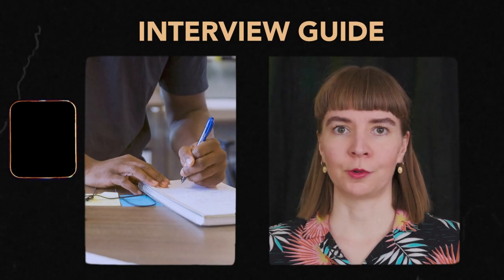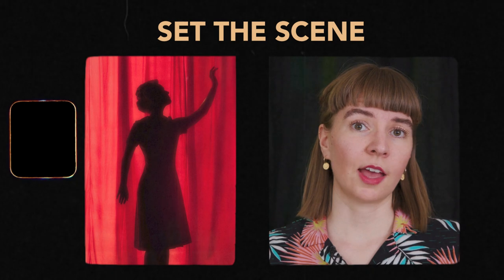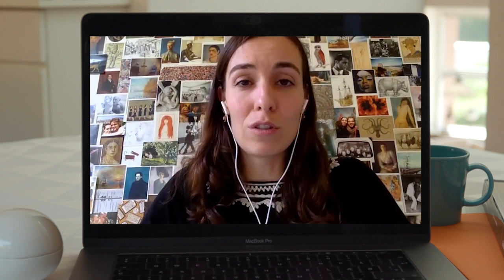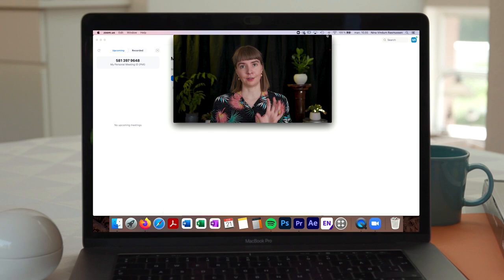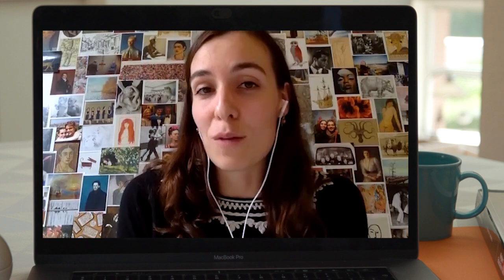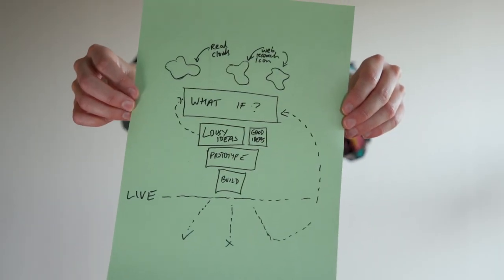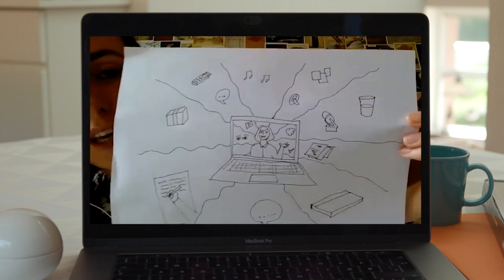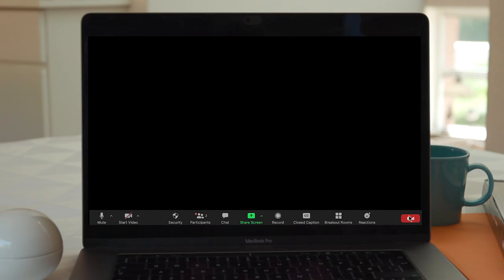Online Interviewing Tips for Researchers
Online interviews can be cost-effective, convenient, and quick. But there are also specific challenges to take into account: How do you build rapport with your interviewee through a screen, overcome tech glitches, and generate rich data? In this video, PhD researcher Stella Toonen and I cover the dos and don’ts of conducting qualitative interviews online. Are we missing some vital tips? If so, do share yours!

🔎 TIME STAMPS

0:00 - benefits of online interviews
1:28 - informed consent
2:42 - choosing a platform
3:01 - time zones
3:40 - interview guide
4:20 - check your tech
5:10 - set the scene
6:50 - starting the interview
8:10 - eye contact
9:07 - active listening
9:48 - silences
11:10 - tech hurdles
12:08 - get creative
13:20 - finishing off
13:50 - capture your experience

📚 BIBLIOGRAPHY

Hanna, P. & Mwale, S. (2017). ‘‘I’m Not with You, Yet I Am …’: Virtual Face-to-Face Interviews’. In V. Braun, V. Clarke & D. Gray (Eds.), Collecting Qualitative Data: A Practical Guide to Textual, Media and Virtual Techniques (pp. 235-255). Cambridge: Cambridge University Press.

LSE Digital Ethnography Collective (2021). Collective Reading List.

Lupton, D. (Editor) (2020). ‘Doing Fieldwork in a Pandemic’ (crowd-sourced document).

McGrath, C., Palmgren, P.J. & Liljedahl, M. (2018). ‘Twelve Tips for Conducting Qualitative Research Interviews.’ Medical Teacher, 41(9), 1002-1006.

Roberts, J.K., Pavlakis, A.E. & Richards, M.P. (2021). ‘It’s More Complicated Than It Seems: Virtual Qualitative Research in the COVID-19 Era.’ International Journal of Qualitative Methods.

Weller, S. (2017). ‘Using Internet Video Calls in Qualitative (Longitudinal) Interviews: Some Implications for Rapport.’ International Journal of Social Research Methodology, 20(6), 613-625.

🔌 FINANCIAL SUPPORT

This video series is supported by:
↳ Augustinus Fonden
↳ King's College London and The Wellcome Trust’s Institutional Strategic Support Fund
↳ LAHP Impact, Engagement & Entrepreneurship Fund